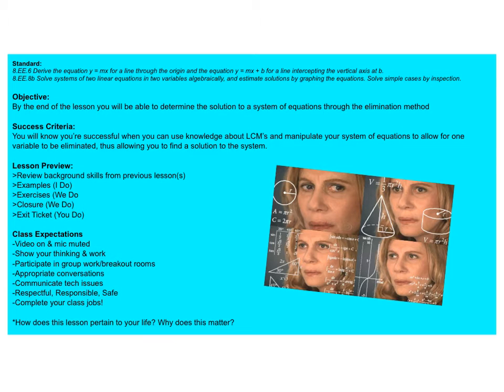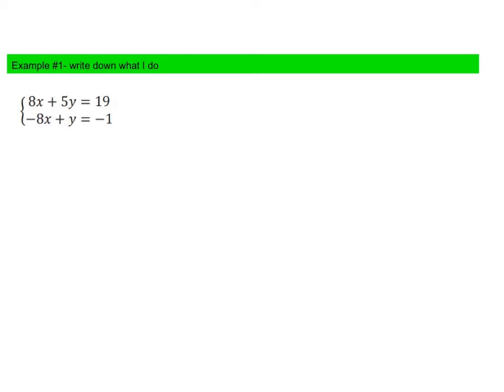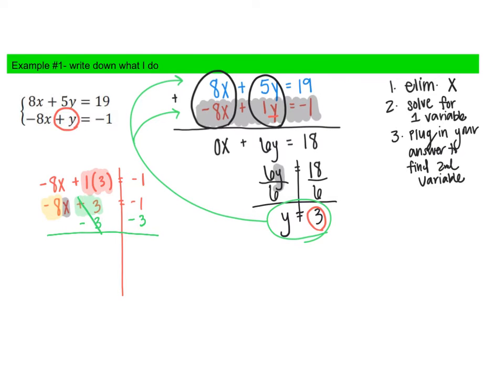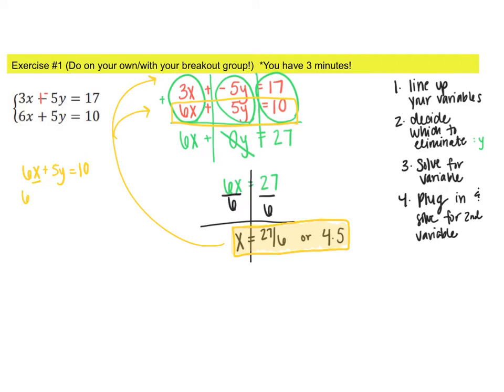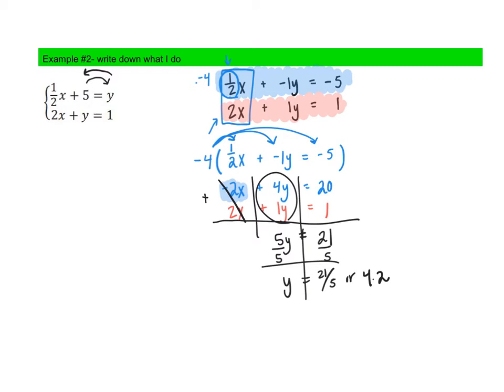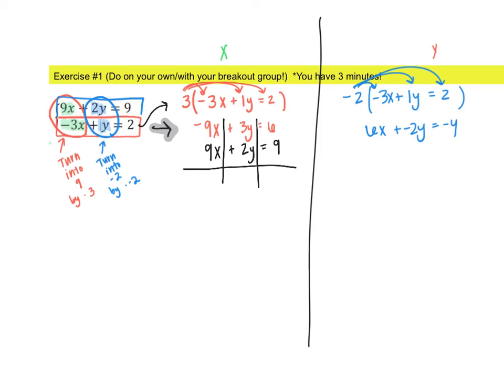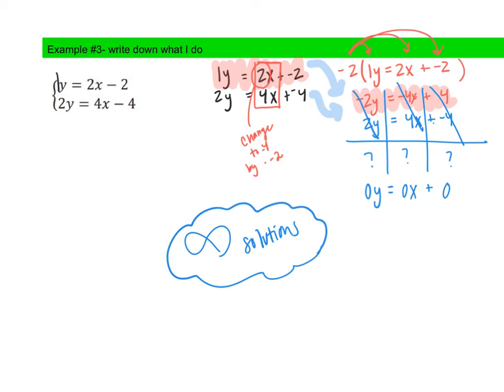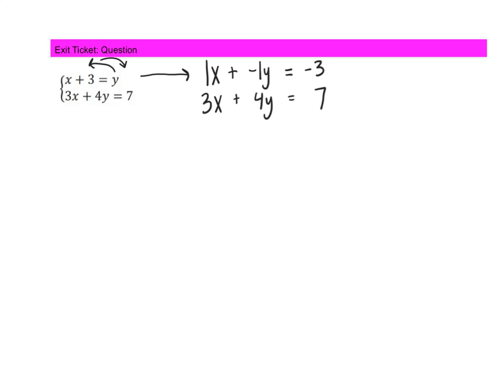Module 4, Topic D, Lesson 28p.2